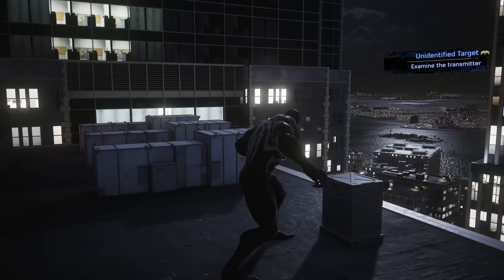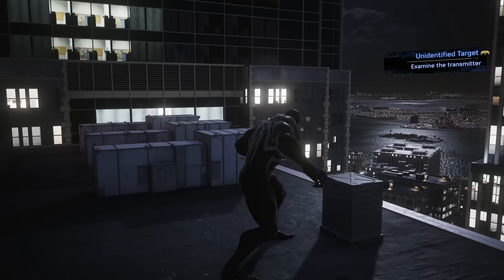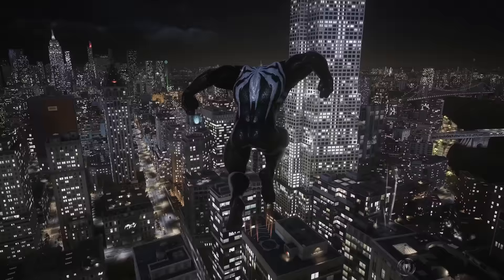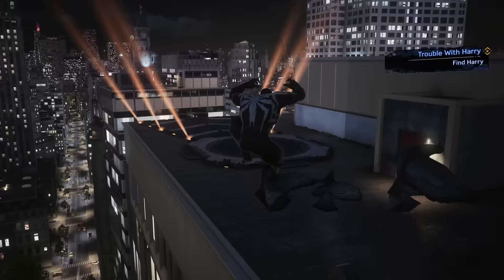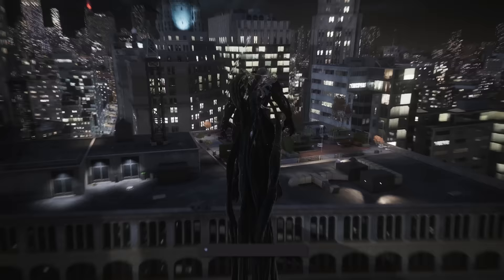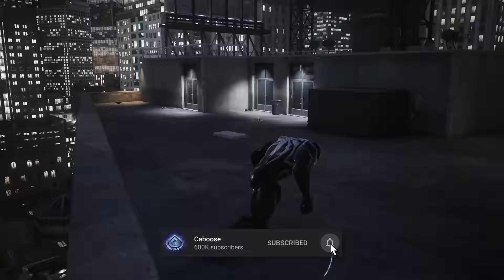Marvel's Spider Man 2 - NEW Venom Free Roam Glitch! (Tutorial)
Marvel's Spider Man 2 - NEW Venom Free Roam Glitch! (Tutorial) People have found a new way to free roam as Venom is Spider-Man 2. NOTE: This is a glitch, proceed with caution as I'm unsure as to whether or not this glitch can corrupt your save.

There are many Marvel's Spider-Man 2 Videos on the Caboose YouTube channel. Including: Easter Eggs and Things YOU MISSED for Marvel's Spider-Man 2, Gameplay Trailer Reactions for Marvel's Spider-Man 2, The Story of Marvel's Spider-Man 2, Speculation and Theories for Marvel's Spider-Man 2, alternate suits in Marvel's Spider-Man 2, the Symbiote abilities for Peter Parker and the Blue Bioelectric abilities for Miles Morales in Spider-Man 2, Marvel's Spider-Man 2 DLC Teases and SO Much More!